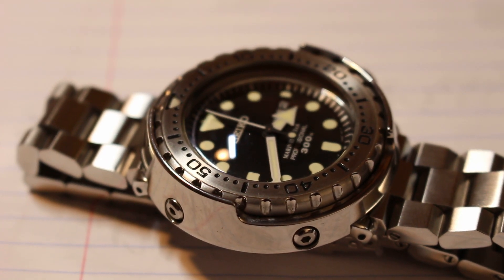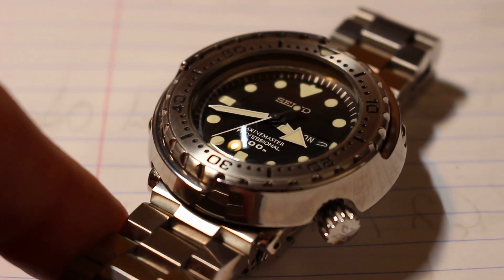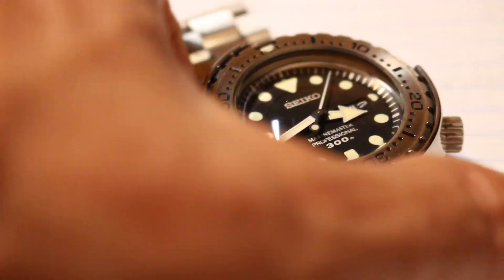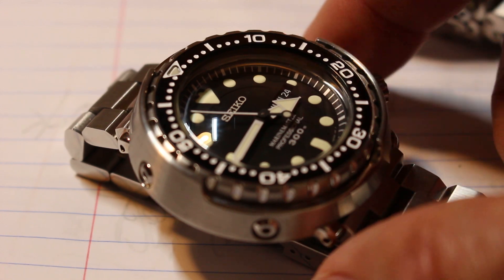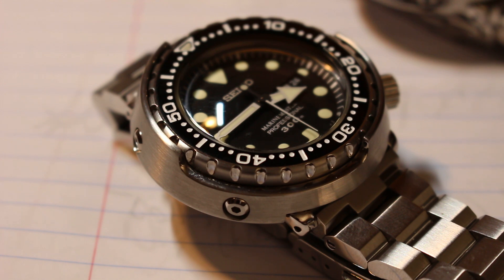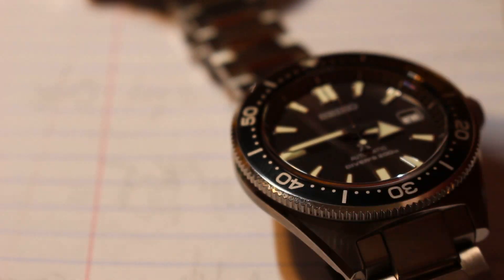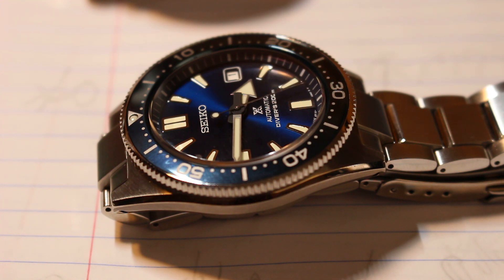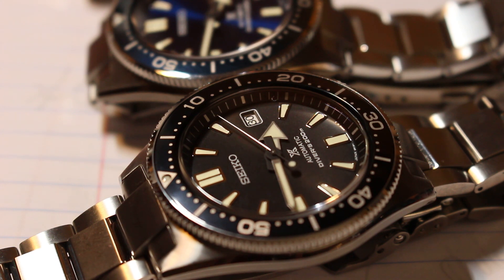How Many Watch Varieties of Same Style Can You Own Before It's Overkill?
Do you love a certain style of watch so much you feel compelled to get different versions of it? At what point do reach overkill? Over 2, 3, 4, 5, more? My piano pieces are now going to be featured, with few exceptions, to a new channel